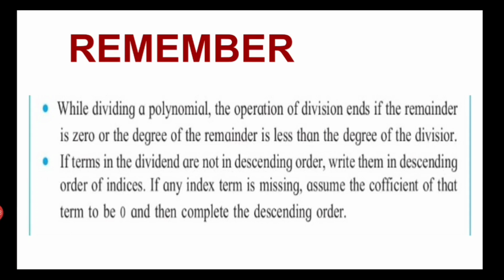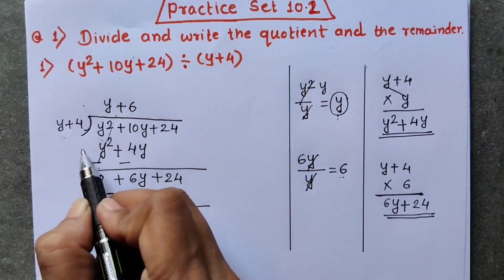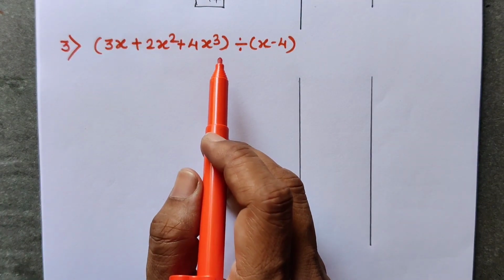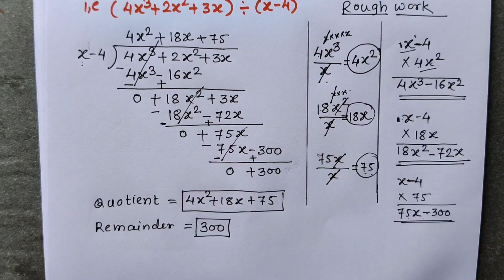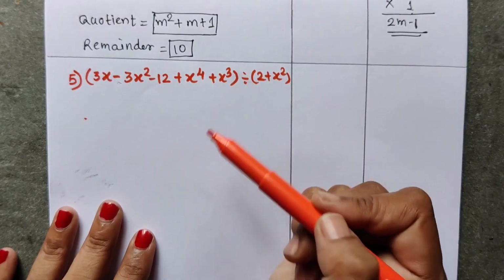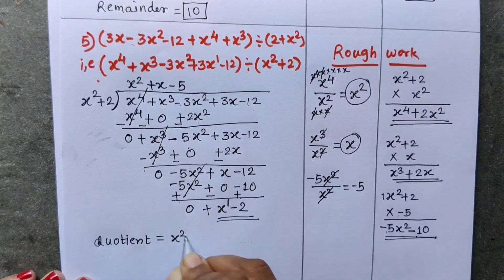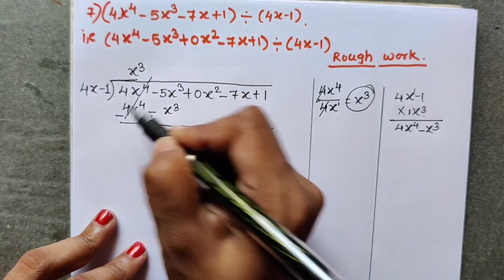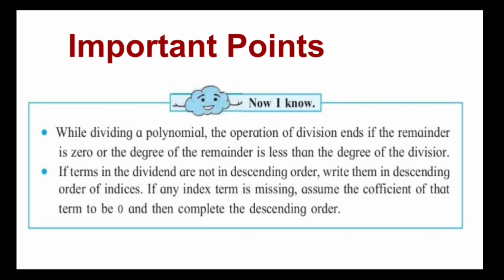Std-8th#Practice Set 10.2#Ch10: Division of Polynomials#sub-Maths#Maharashtra State Board#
In this video we can see the detailed explanation of all questions from practice set 10.2# Chapter 10: Division of Polynomials# of Subject- Mathematics# of std: 8 th# of Maharashtra State Board# for the students of English and Semi-English Medium